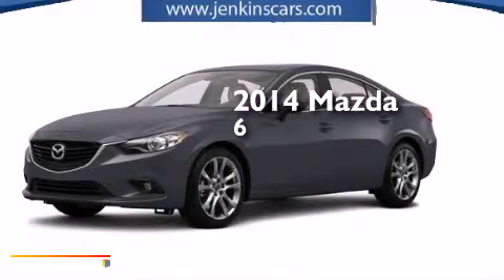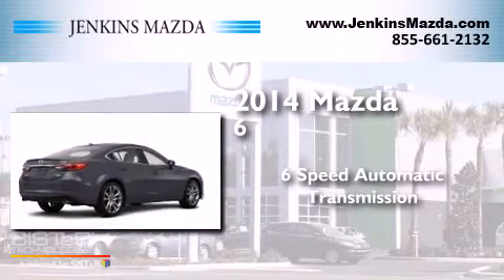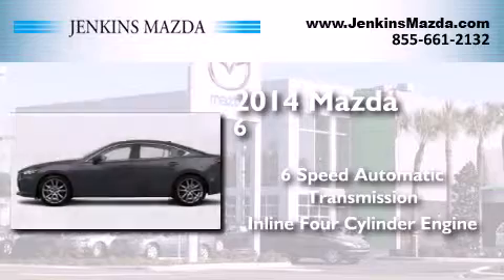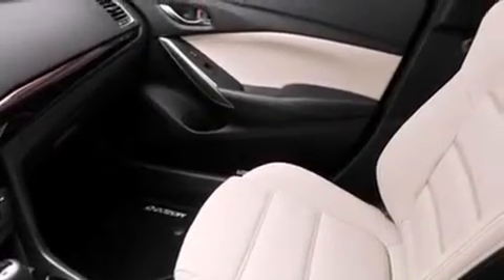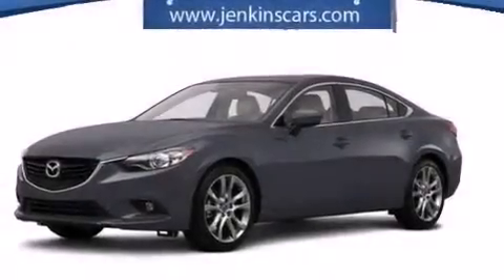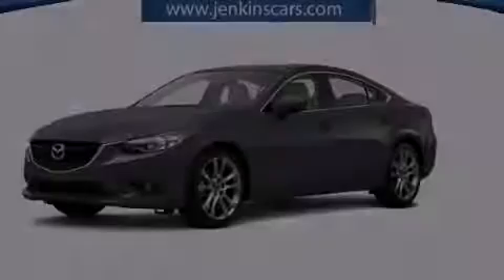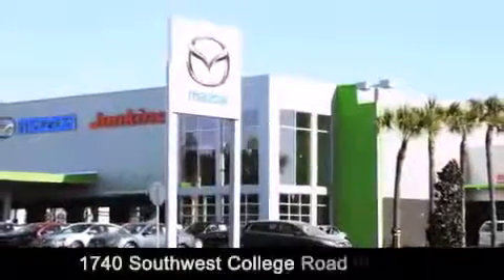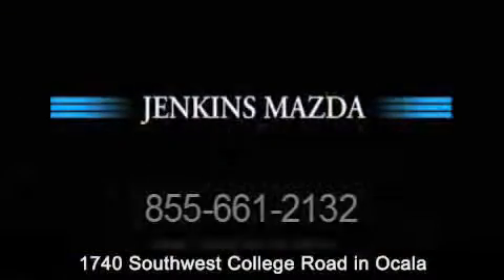2014 Mazda Mazda6 Ocala FL 34474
Click here for price : JenkinsMazda.vshoc.com/4zwduq?vin=JM1GJ1W62E1138623 We have been honored to serve the Ocala FL area , we promise that your experience at our dealership will exceed your expectations ! Year : 2014 Make : Mazda Model : Mazda6 Engine : Regular Unleaded I-4 2.5 L/152 Trans . : Automatic Exterior : Meteor Gray Mica Interior : Black Leather Stock : M1596 Jenkins Mazda 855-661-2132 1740 S.W. College Road Ocala , FL 34471